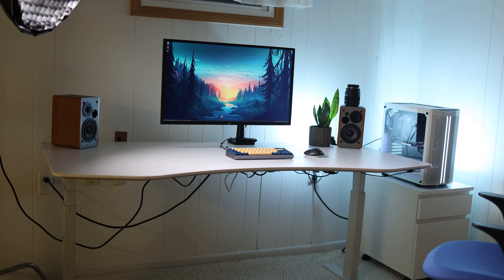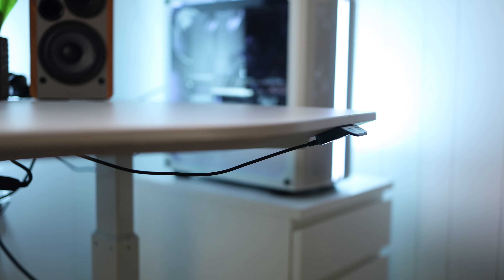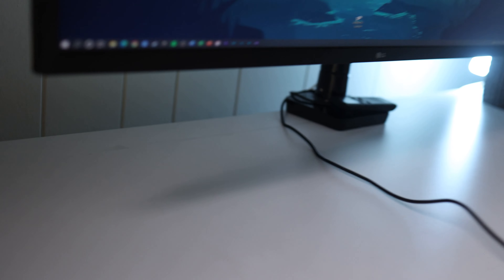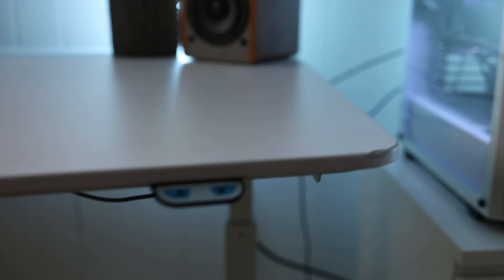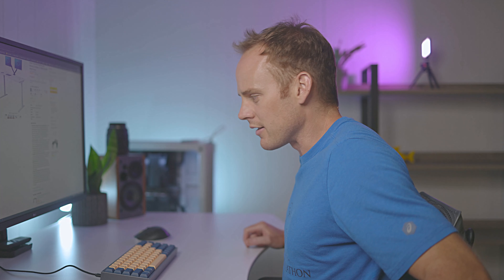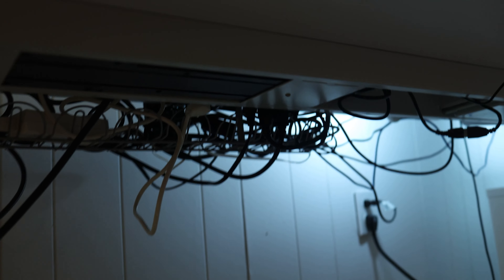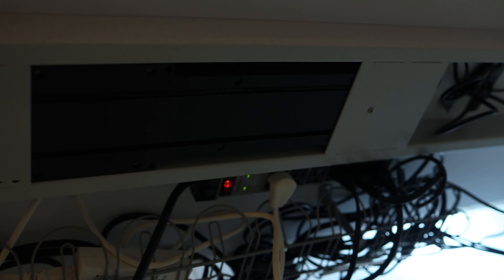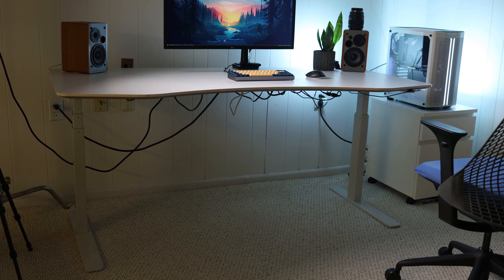Apex Computer Desktop Standing Desk - Long Term Review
My 5+ year review of Apex's standing desk.

Apex 71in standing desk

Sony A7Riv
Sony 24mm 1.4 GM